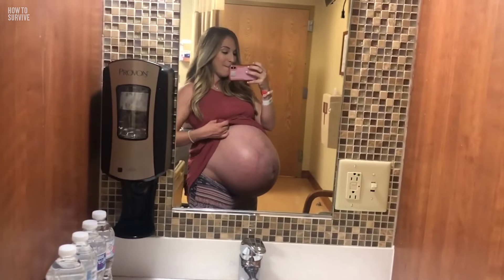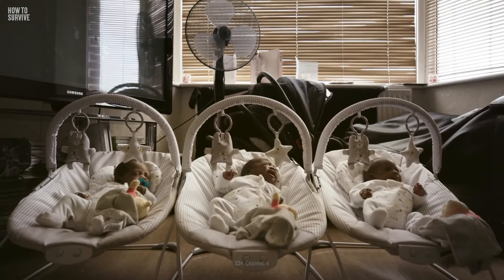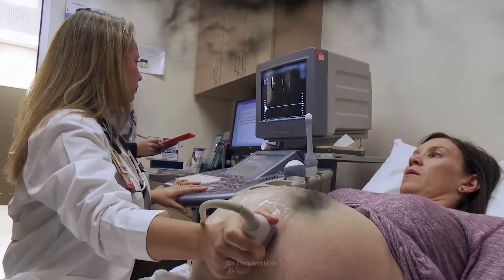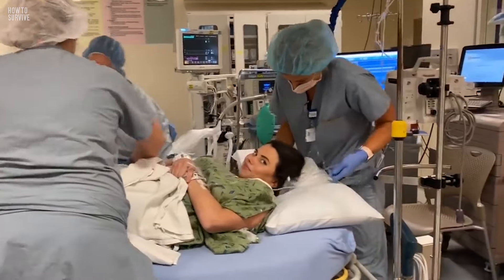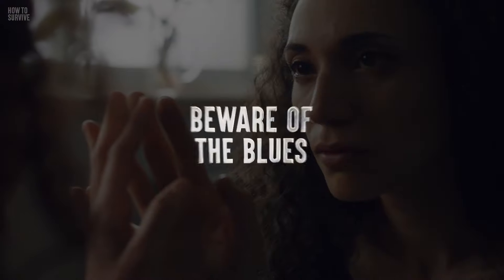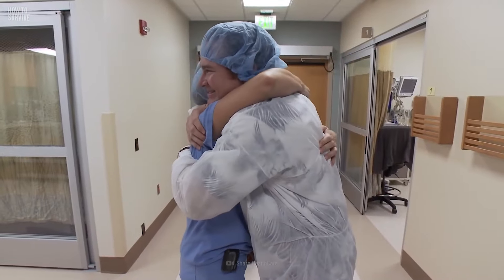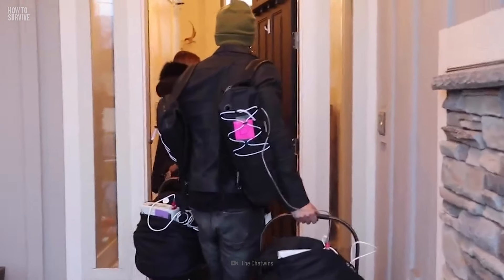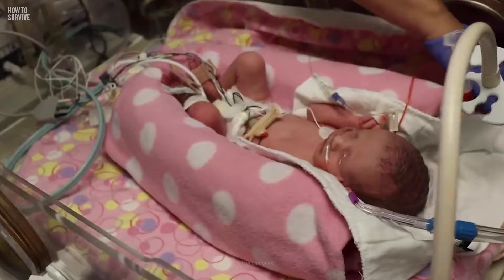How to Survive Giving Birth to Triplets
This is what it looks like when growing three humans inside your body at the same time. Your internal organs would be under immense pressure, and you could experience painful swelling. And that's during pregnancy. You still have to deliver these three babies. But don't worry, we're here to help.

00:00  How to Survive Giving Birth to Triplets
01:20 Go Under the Knife
01:56 Sign up for yoga classes
02:23 Do Drugs
03:09 Beware of the blues
03:39 Don’t take them home